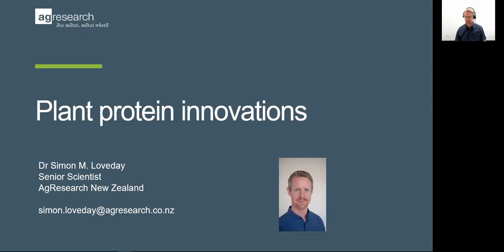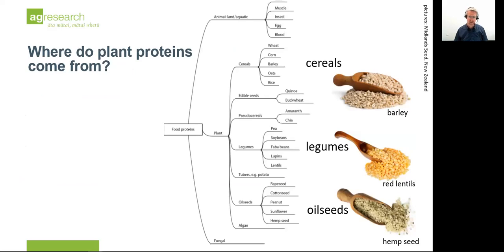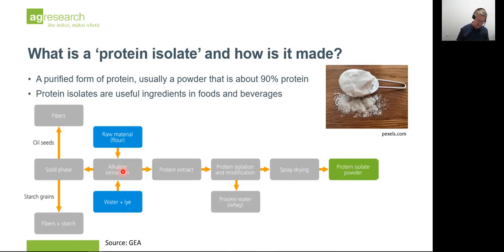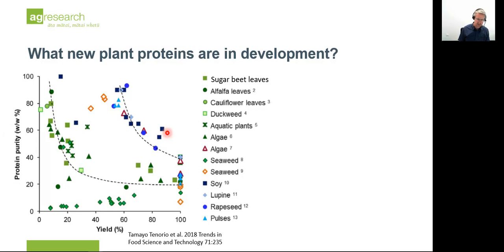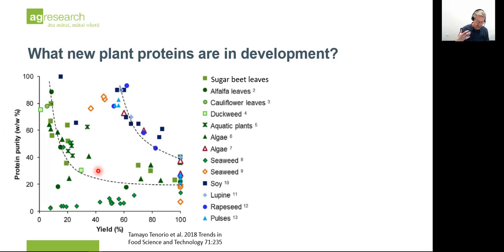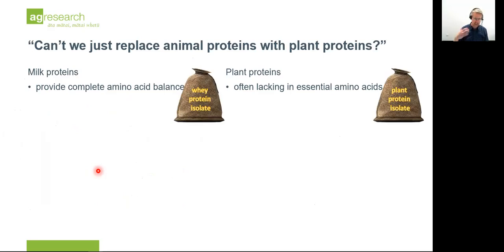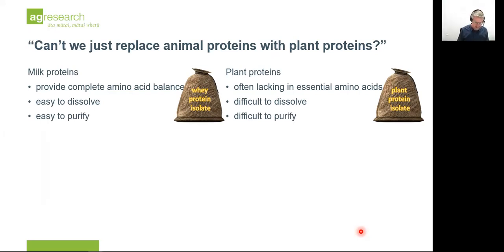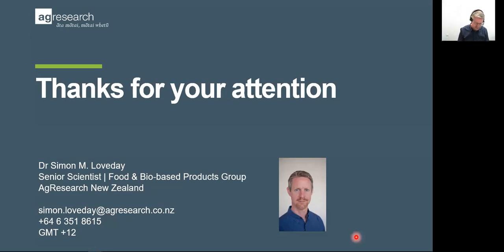Dr Simon Loveday: Plant protein innovation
What role do proteins play in the everyday foods we enjoy? AgResearch Senior Scientist Dr Simon Loveday has shared a short and simple talk focused on plant proteins as part of a briefing to media with Nutrition Bulletin. He also explains some advantages of animal proteins over plant proteins in this context.”